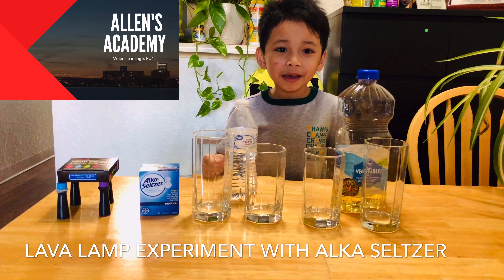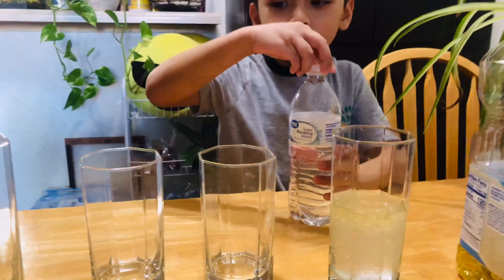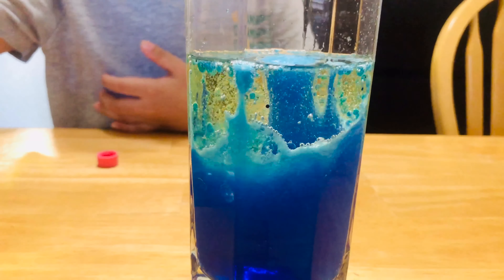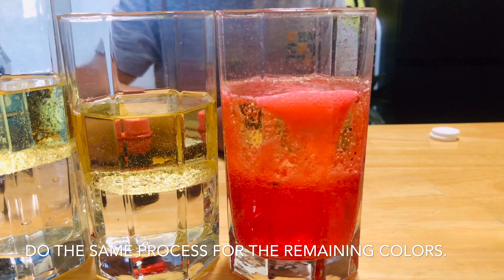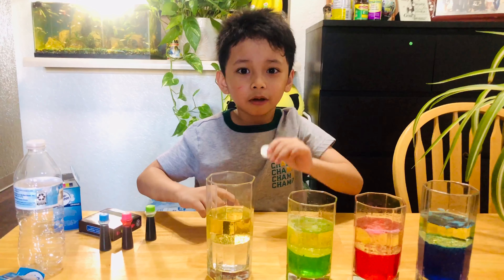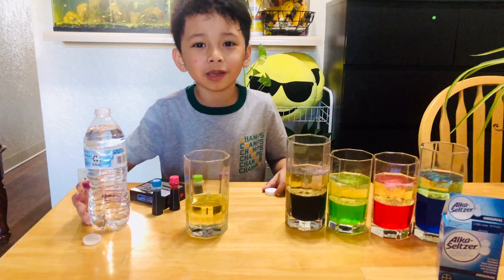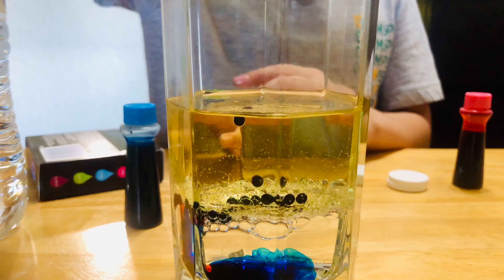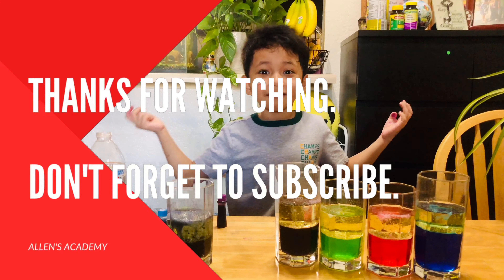Fun Science Experiment for Kids I Lava Lamp Experiment l Easy Science Experiment for Kids I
In this video, we are doing an amazing Science experiment called Lava Lamp. We are using water, glasses, oil, food color and alka seltzer.